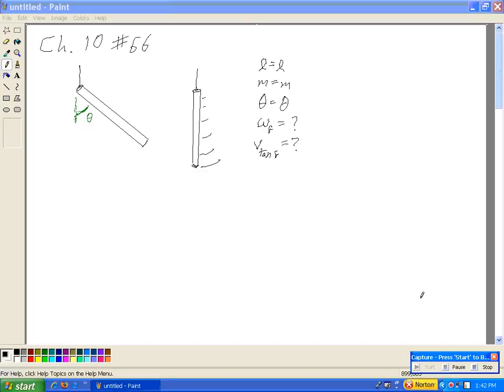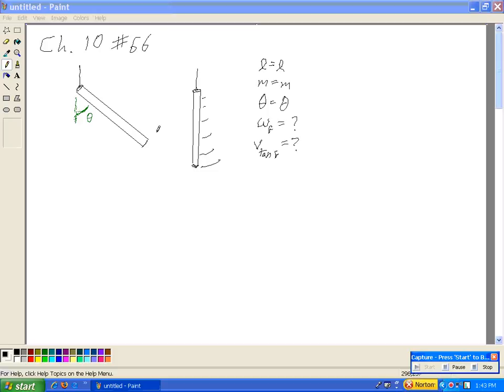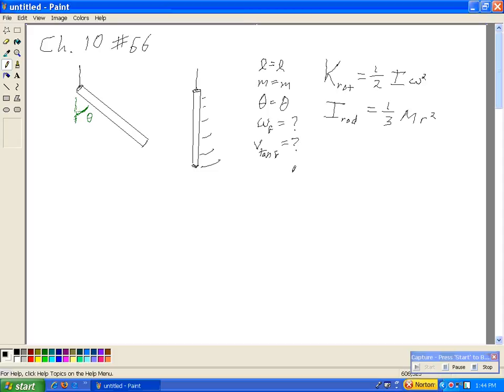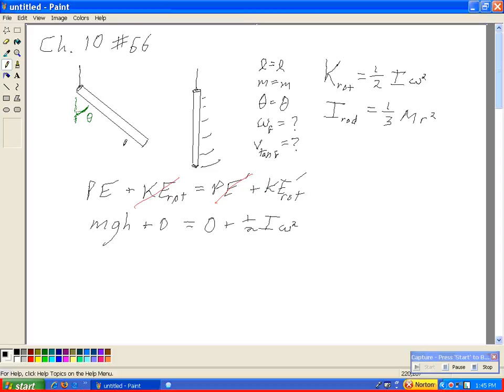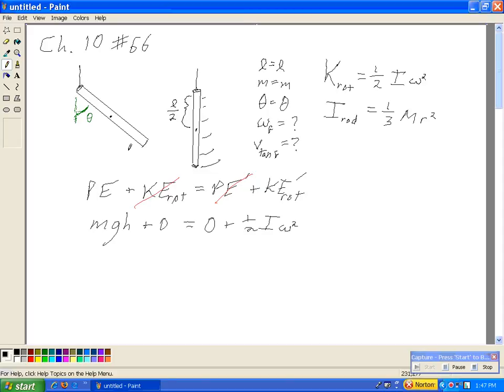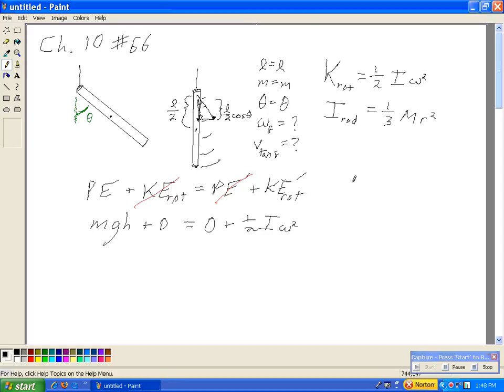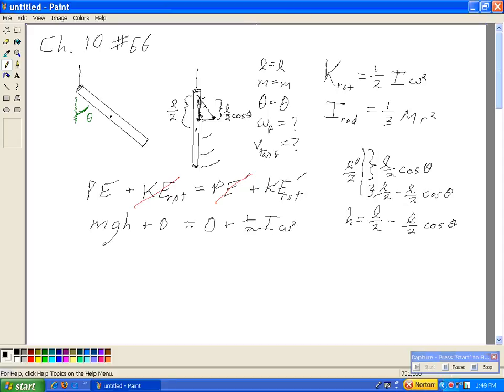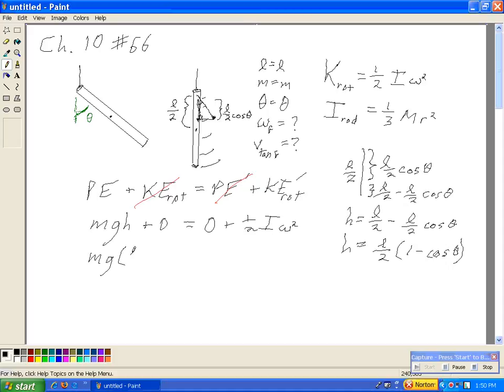Ch 10 No 66 Pt1